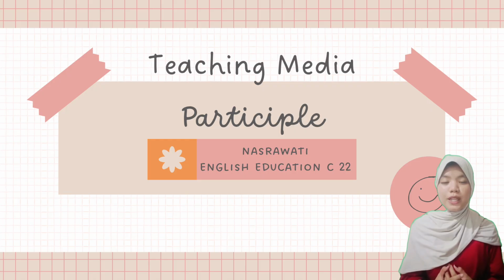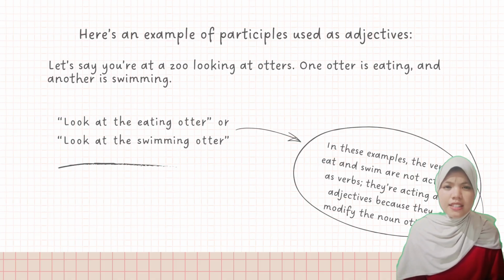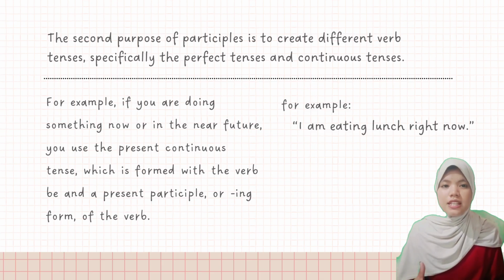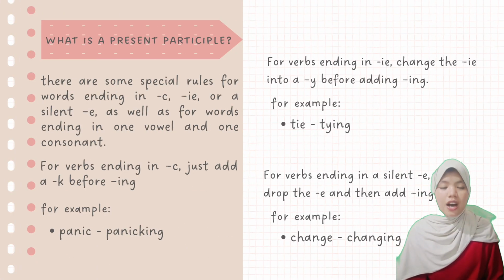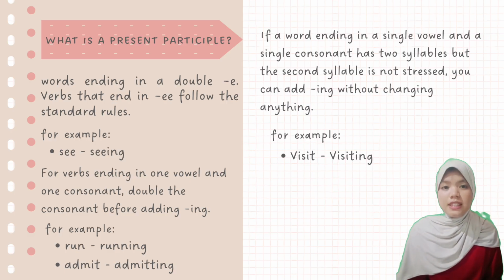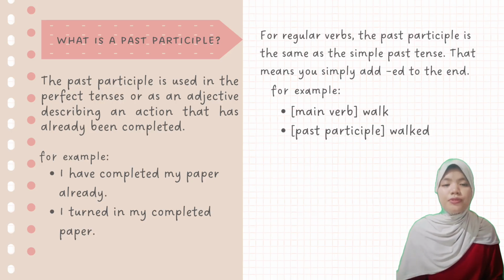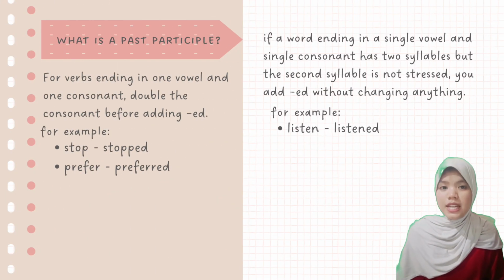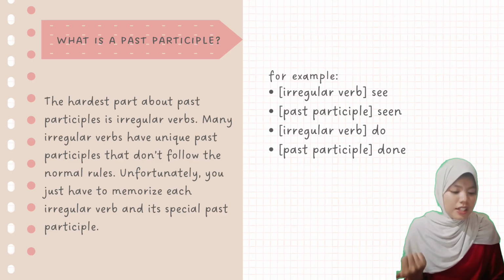MID TEST TEACHING MEDIA